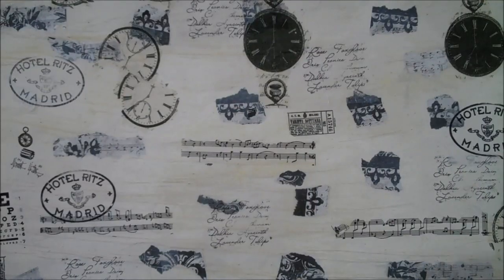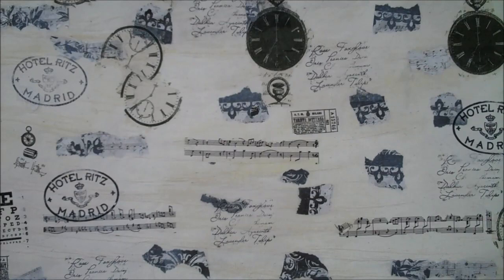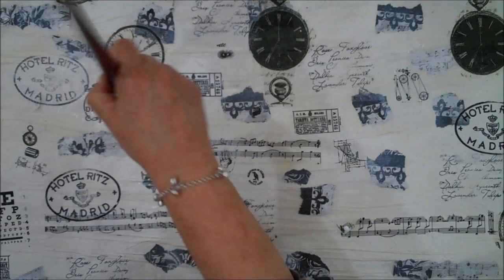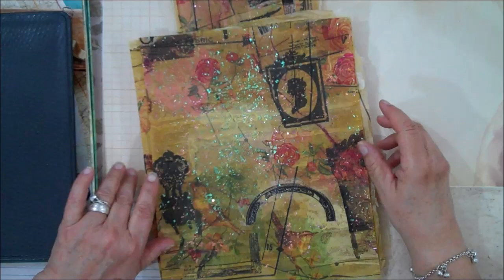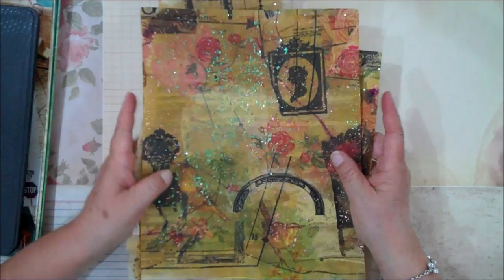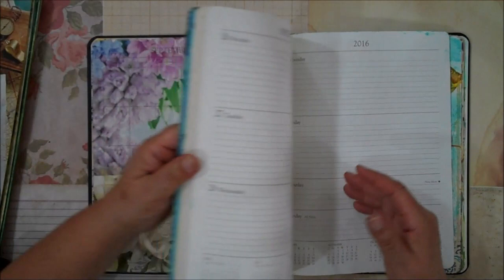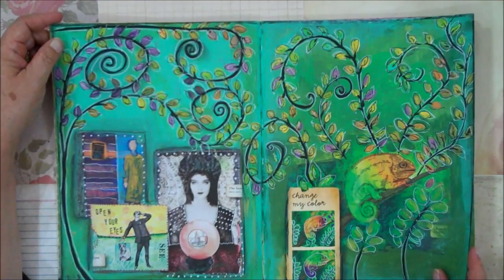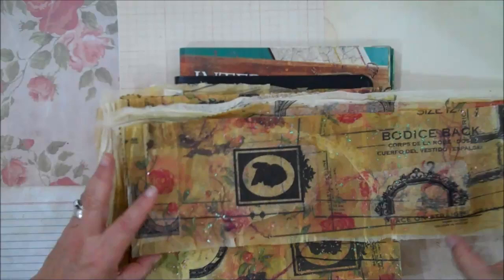Watching paper dry and a few fun things I've been up to.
Catching you up on a few things that I have been up to.